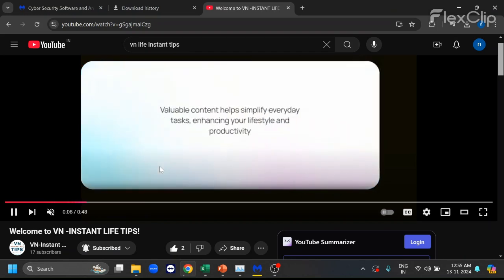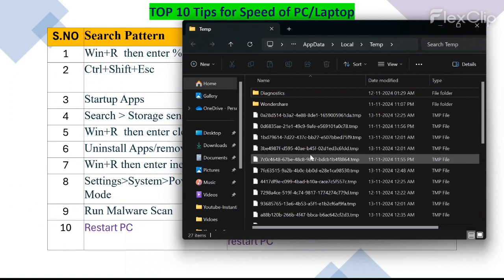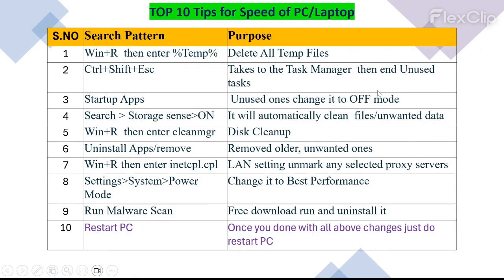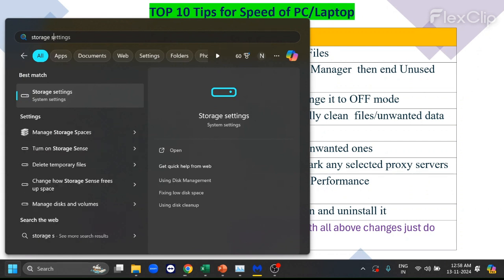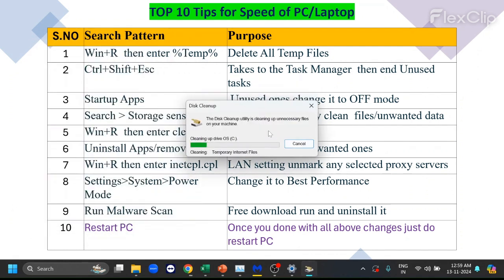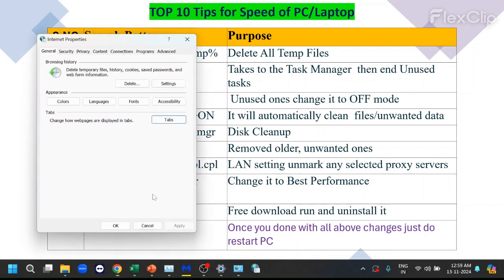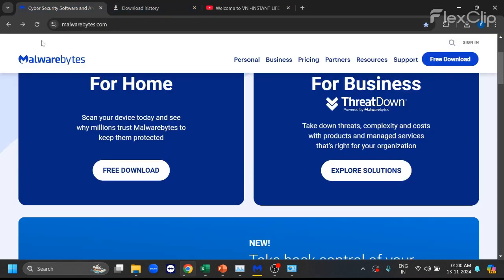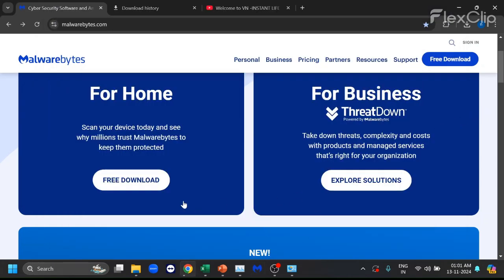Best Tips to Speed Up Your PC or Laptop Performance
This Video will give us the best tips for the speed up of any PC or Laptop.

Is your PC or laptop running slow? Discover the best tips and tricks to boost your computer's performance and get it running like new! In this video, we’ll share simple and effective methods to speed up your PC or laptop, including optimizing startup programs, cleaning up your hard drive, updating software, and more. Whether you're using Windows or macOS, these tips will help you improve performance and enhance your overall experience.